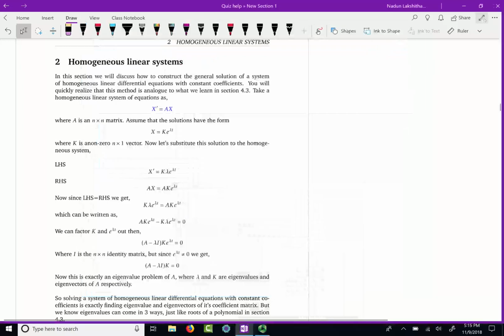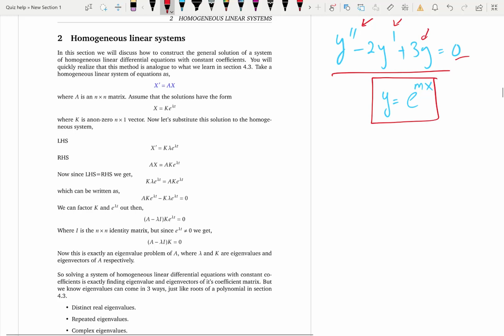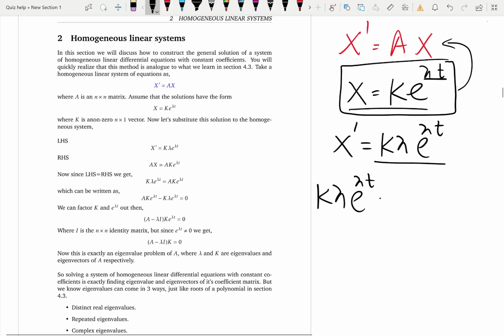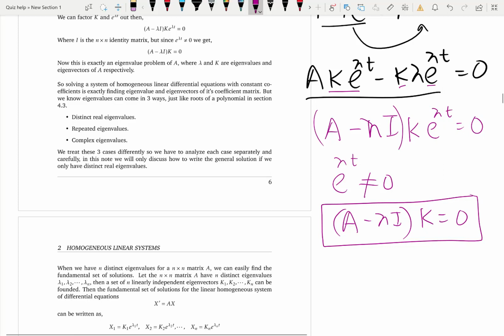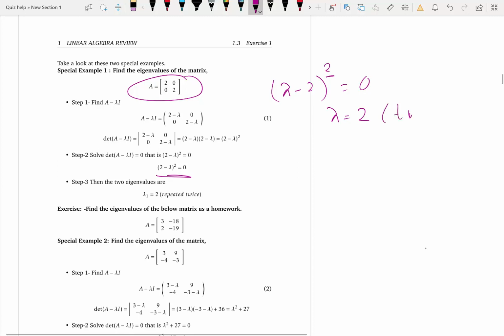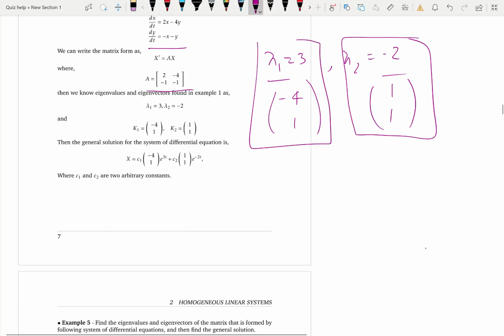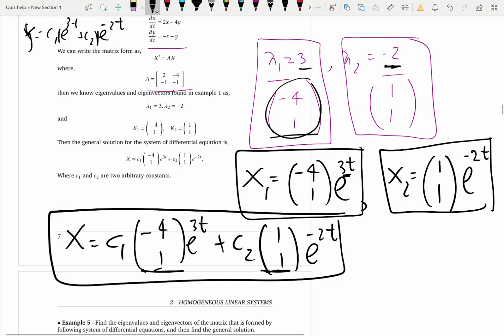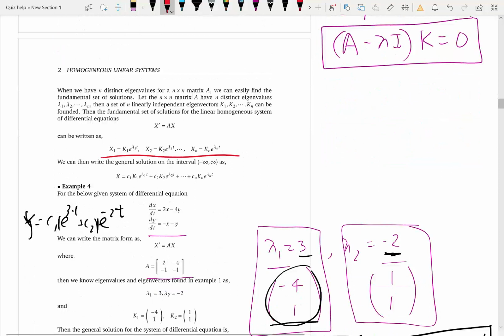System of differential equations with distinct eigenvalues - Homogeneous system- Lesson-10